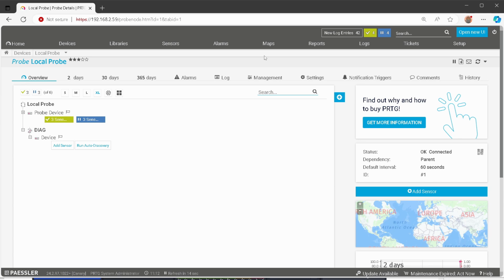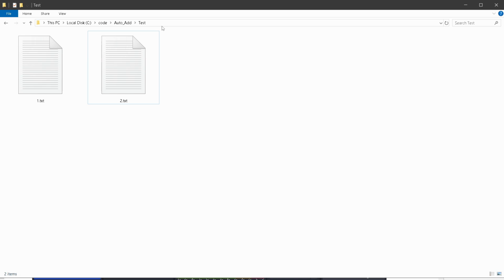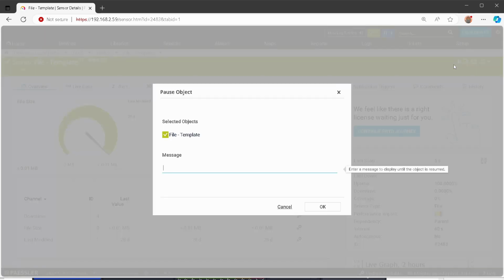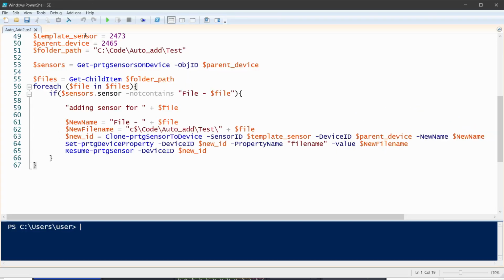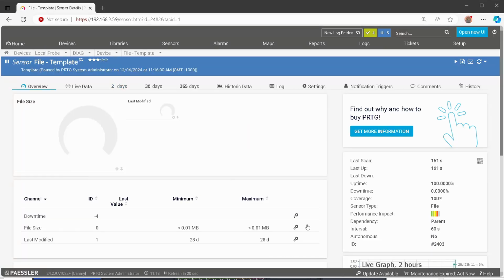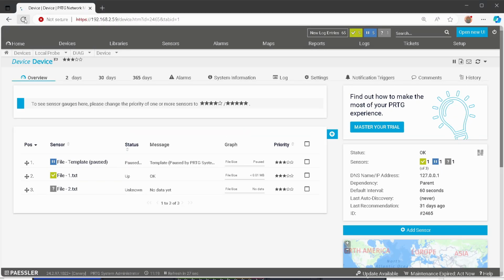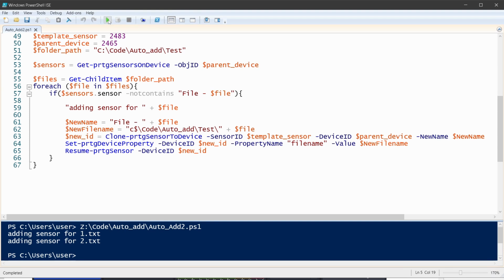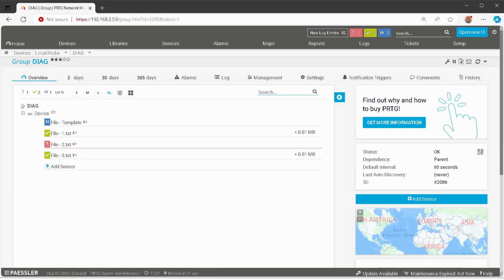PRTG Auto Add Via API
This video covers using Powershell to mak calls to the PRTG API to automatically add sensors